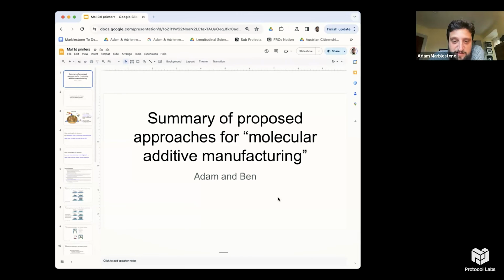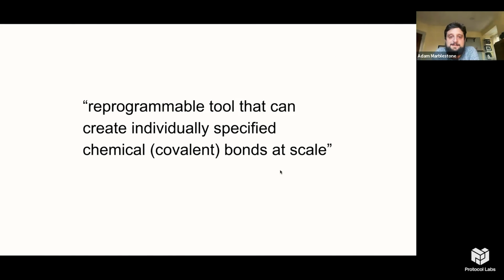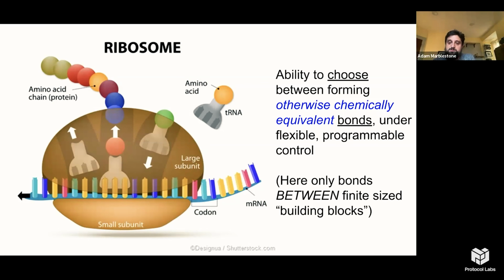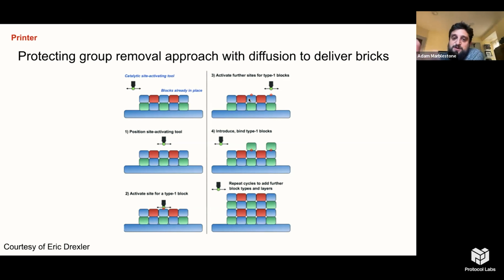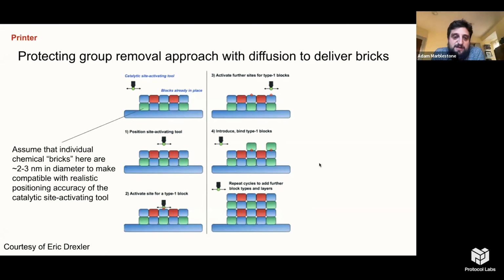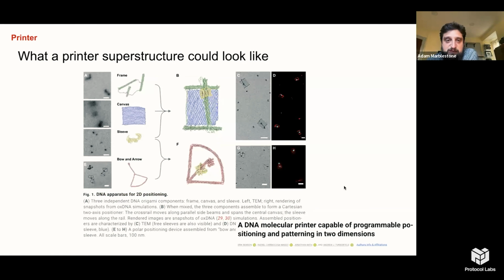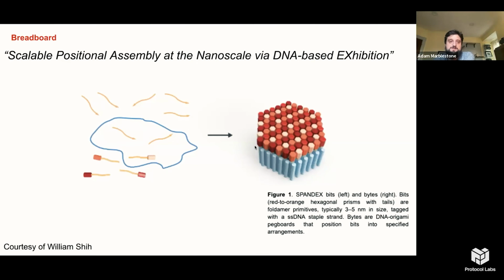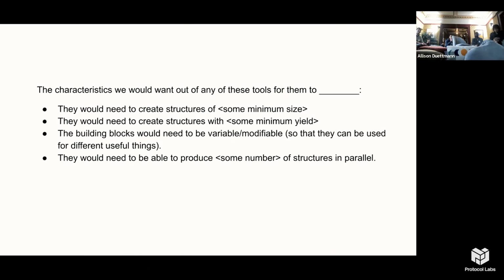Adam Marblestone | Proposed Approaches for Molecular Additive Manufacturing @ Paths to Progress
*This video was recorded at ‘Paths to Progress’ at LabWeek hosted by Protocol Labs & Foresight Institute.*

Protocol Labs and Foresight Institute are excited to invite you to apply to a 5-day mini workshop series to celebrate LabWeek, PL’s decentralized conference to further public goods. The theme of the series, Paths to Progress, is aimed at (re)-igniting long overdue progress in longevity bio, molecular nanotechnology, neurotechnology, crypto & AI, and space through emerging decentralized, open, and technology-enabled funding mechanisms.

*This mini-workshop is focused on Paths to Progress in Molecular Nanotechnology*
Molecular manufacturing, in its most ambitious incarnation, would use programmable tools to bring together molecules to make precisely bonded components in order to build larger structures from the ground up. This would enable general-purpose manufacturing of new materials and machines, at a fraction of current waste and price. We are currently nowhere near this ambitious goal. However, recent progress in sub-fields such as DNA nanotechnology, protein-engineering, STM, and AFM provide possible building blocks for the construction of a v1 of molecular manufacturing; the molecular 3D printer. Let’s explore the state of the art and what type of innovation mechanisms could bridge the valley of death: how might we update the original Nanotech roadmap; is a tech tree enough? how might we fund the highly interdisciplinary progress needed to succeed: FRO vs. DAO?